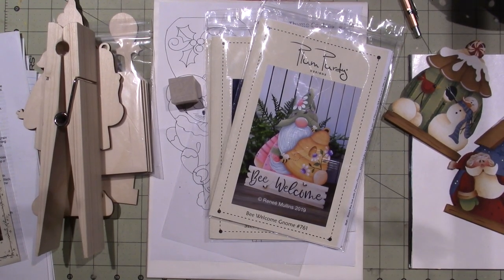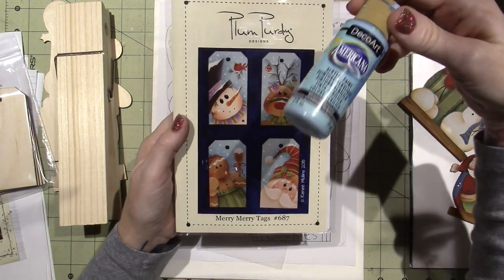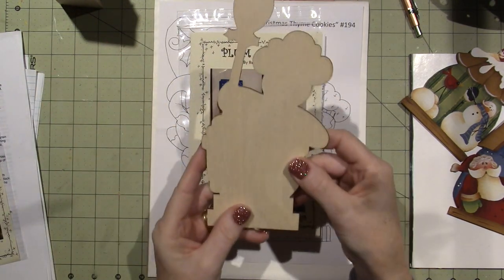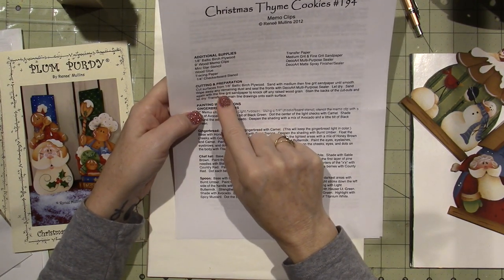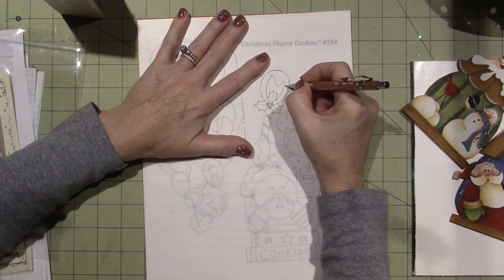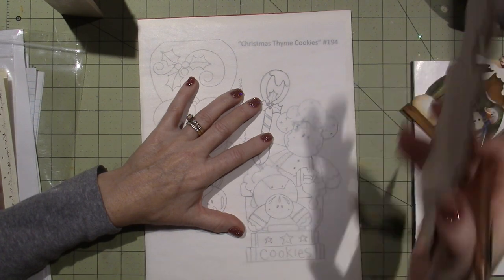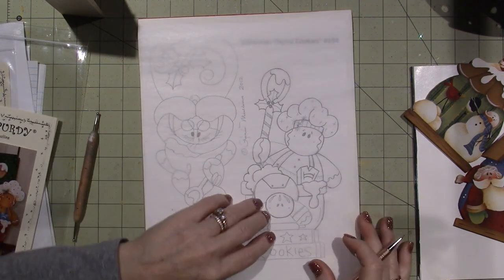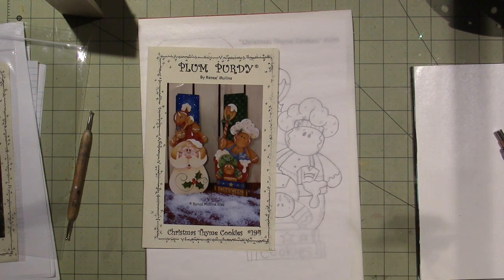Plum Purdy Haul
I received my order from Plum Purdy Designs.com

I will be filming a real time painting tutorial of the Ginger Bread bakers from the Christmas Thyme Cookies pattern Packet #194, if you'd like to paint along. TFW, Sara